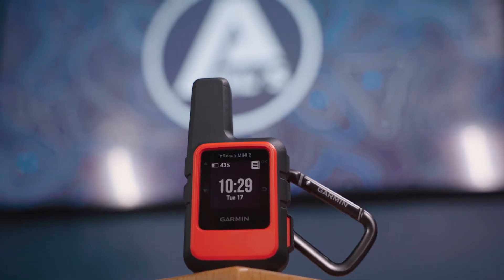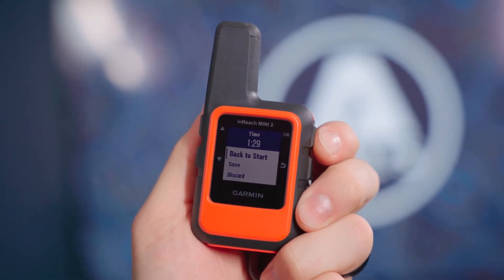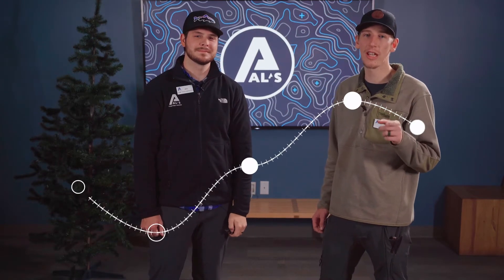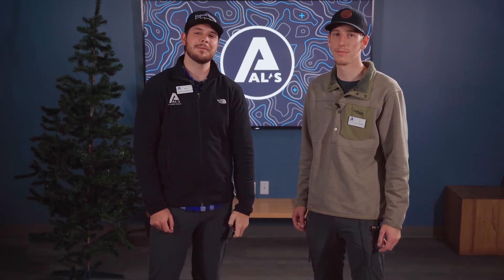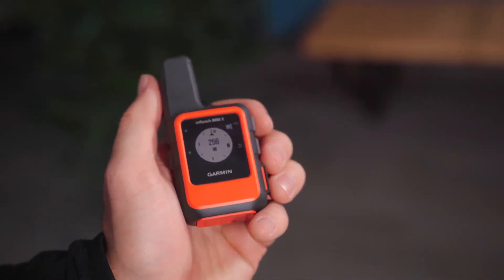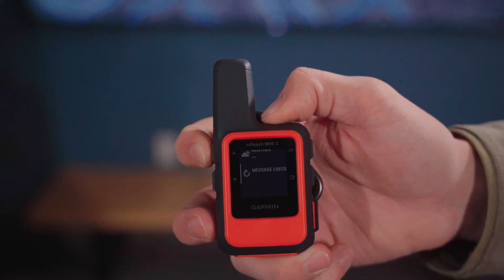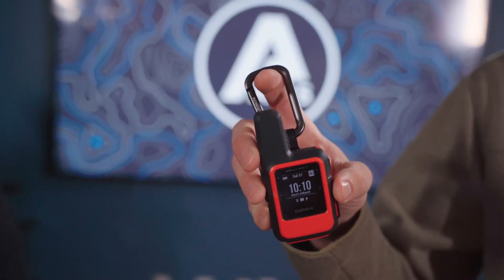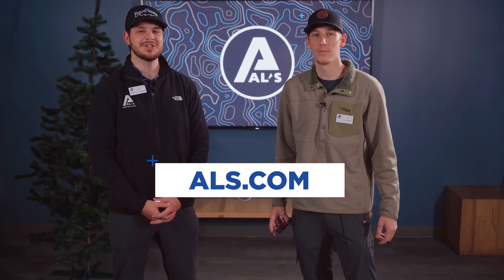Garmin’s inReach Mini 2: A Do-It-All Compact GPS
How did Garmin get so many features into such a small GPS? The inReach Mini 2 is our favorite for taking on the backcountry! From Tracback routing to navigation and satellite benefits, this GPS is ready for whatever adventure is calling.